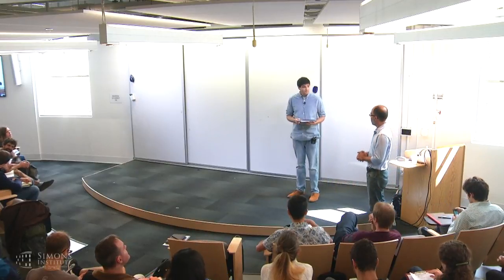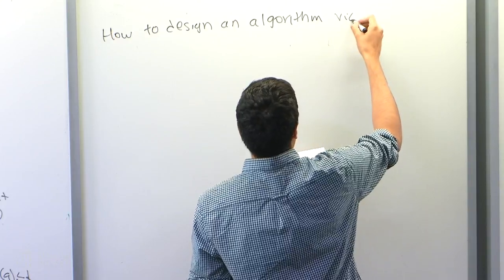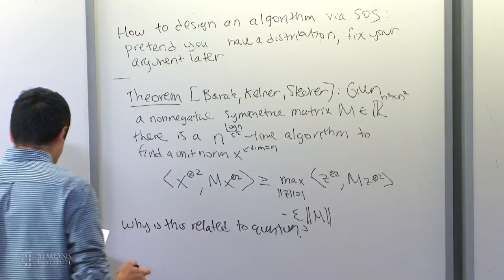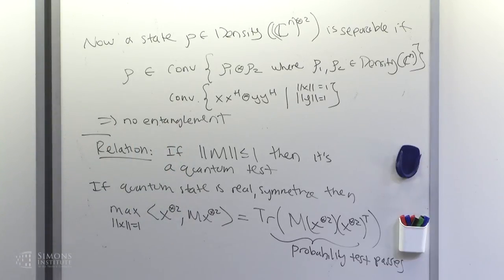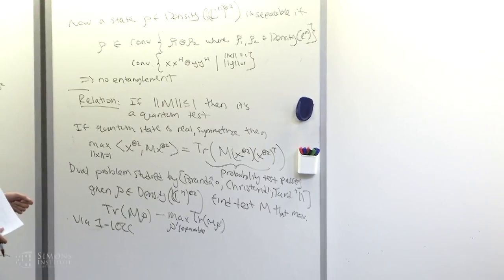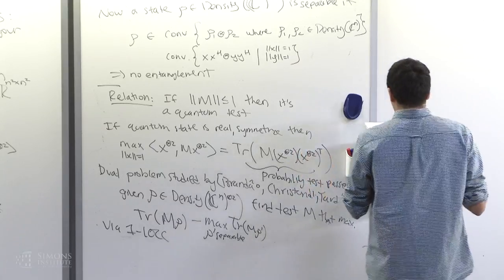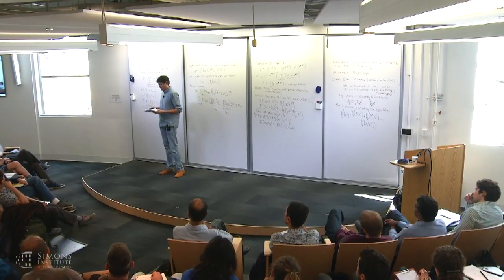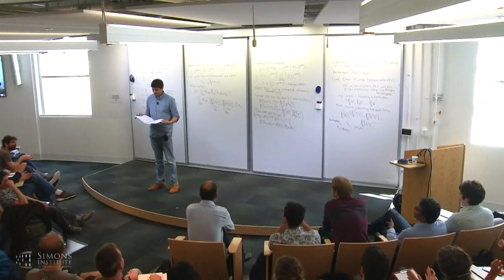LP/SDP Hierarchies and Sum of Squares Proofs 4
Pablo Parrilo, MIT and Ankur Moitra, MIT
Bridging Continuous and Discrete Optimization Boot Camp